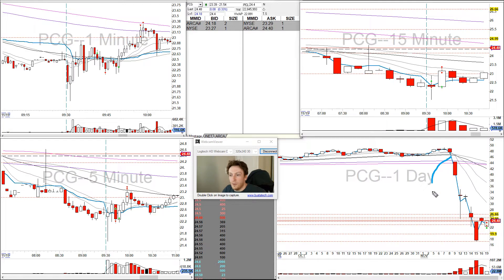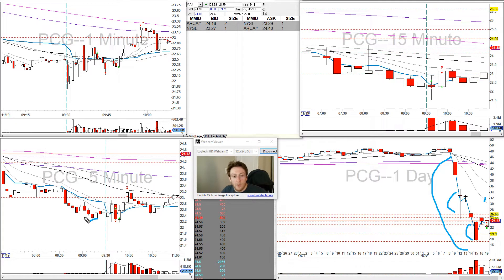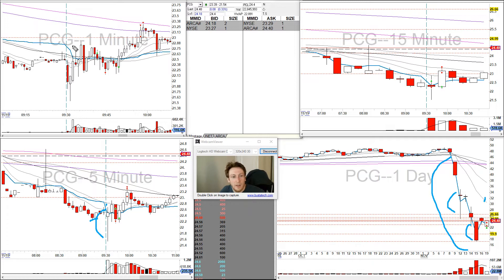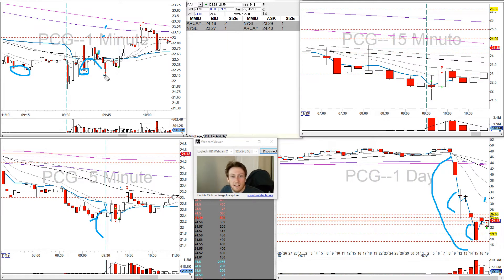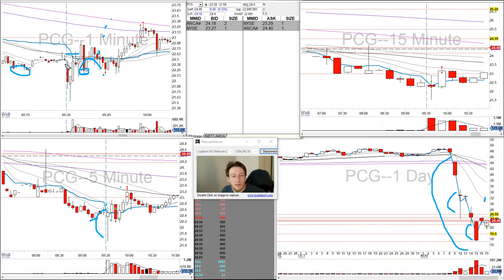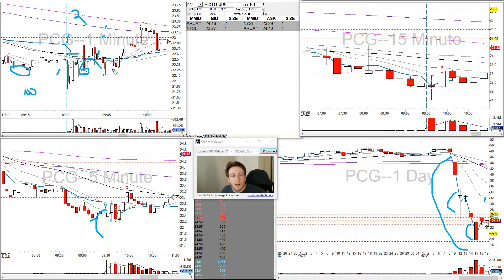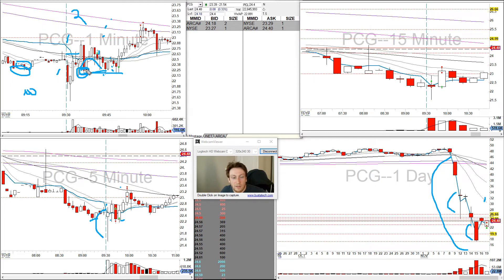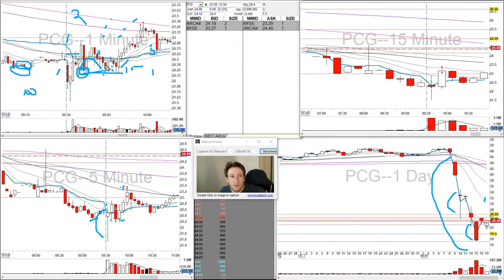BrendonD DayTrading Recap $PCG Nov 19 2018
1. Day Trading Education
2. Trade in a Real Time Simulator
3. Join a Community of day Traders
4. Trade with Real Money

NEW!! Brian´s Book: “How To Swing Trade” KINDLE PAPERBACK